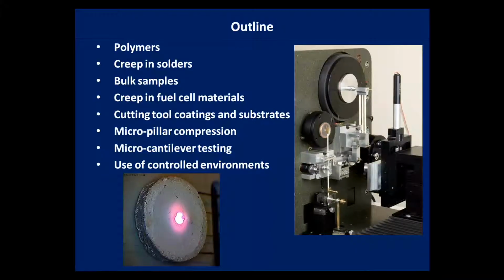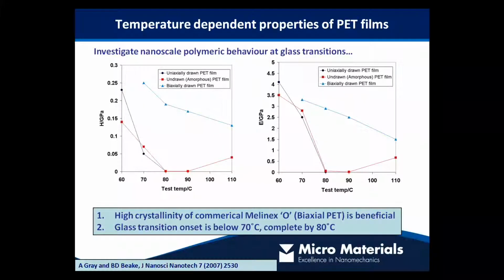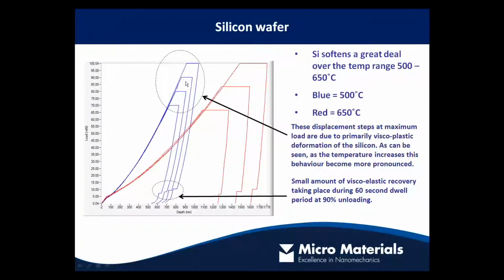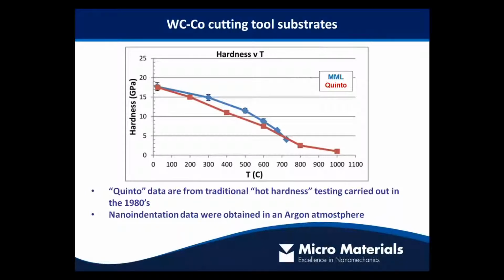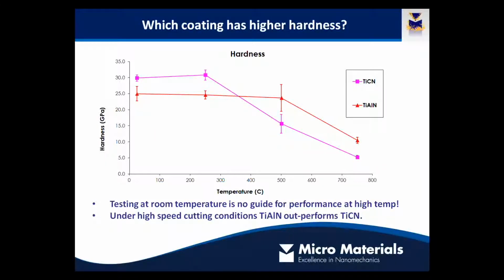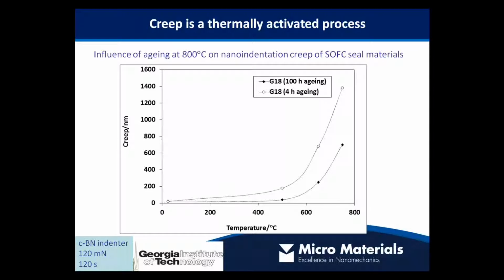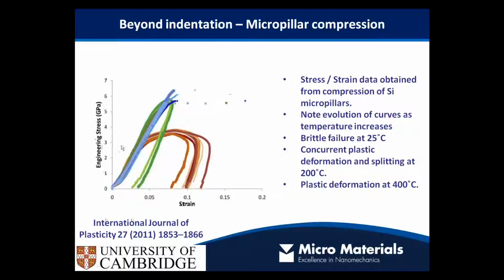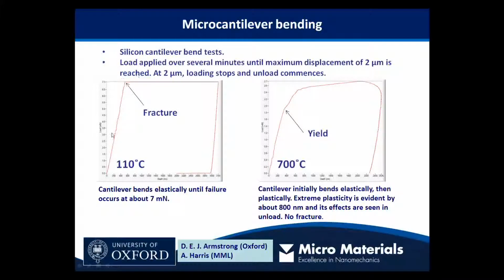High Temperature Testing Nanoindentation | Webinar Part 2 | Nanoindentation case studies up to 750C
The ability to measure mechanical properties under application specific temperatures is an invaluable tool for optimisation of material properties. Nanoindentation is a practical method for assessing the temperature dependence of hardness, elastic modulus and creep properties of thin film and small volume samples. In addition complementary techniques such as nano-scratch and nano-impact testing allow tribological and high strain rate analysis for simulation of the material's final application conditions.

This webinar introduces and discusses these techniques with the aid of a range of applications examples at test temperatures up to 750 degrees C. There is also  a discussion of considerations to be made when designing and undertaking high temperature measurements.

Micro Materials are the world leaders in high temperature nanomechanical testing, with over 15 years of experience in the field. In part 2 of the webinar Applications engineer Adrian Harris presents a selection of nanoindentation case studies looking at materials for a variety of applications with data from testing at temperatures up to 750 degrees C.

To find out more about this ask our professional team